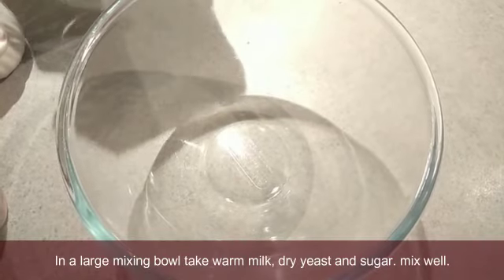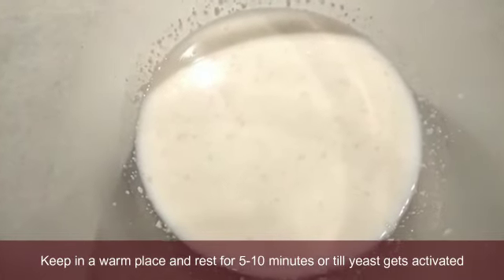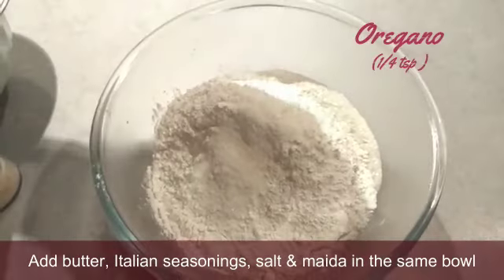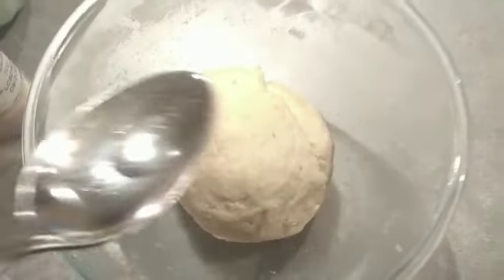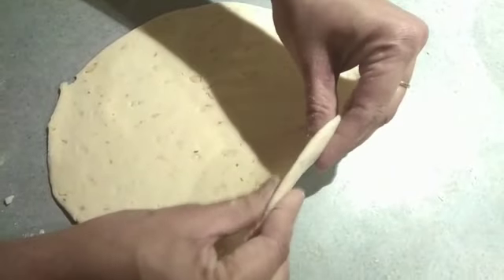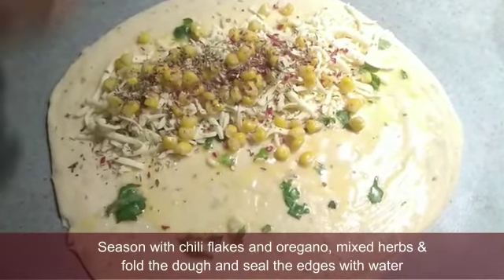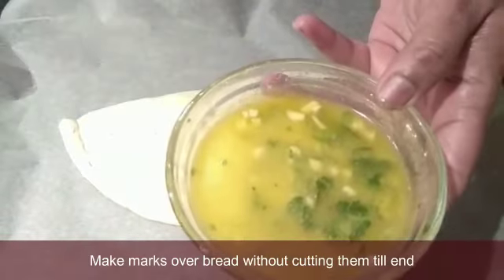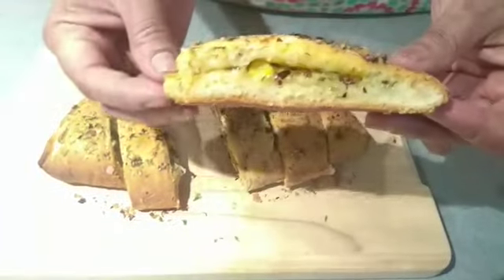Stuffed Cheesy Garlic Bread in Tamil | கார்லிக் ப்ரெட் | Domino's Style | Dominos Garlic Bread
Garlic Bread in Tamil , கார்லிக் பிரெட்., Dominos Garlic Bread

Stuffed Cheesy Garlic Bread in Tamil

We were showing how to make Stuffed cheesy garlic bread in this video. We Pre-heat the oven for 10 mins  in fan mode for 180 degree C or 356 degree F,  then after preheated  we bake the  Stuffed cheesy garlic bread for another 15 mins  for 180 degree C or 356 degree F.

we stuffed boiled corn specially for kids on a healthy aspects.

Please watch and give a try for this nice & tasty recipe once.

Happy Cooking! நல் ஊண் உண்டு நலம் பெறுவோம்!!

INGREDIENTS

FOR GARLIC BREAD DOUGH:

1/2 cup warm milk
1 tsp dry yeast
2 tsp sugar
pinch of salt
2 tsp oil
3 cloves garlic, finely chopped
1 tsp oregano
1 tsp unsalted butter, at room temperature
1 cup maida / all purpose flour
2 tbsp maida / all purpose flour, to dust
1/4 tsp garlic powder

FOR GARLIC BUTTER:

1 cup butter, melted
3 cloves garlic, finely chopped
2 tbsp coriander leaves, finely chopped
1 tsp Oregano
1 tsp Mixed herbs
2 tsp chilli flakes

FOR STUFFING INGREDIENTS:

1 - 2 cup mozzarella cheese/ cheddar cheese
1 cup boiled corn
2 tsp chili flakes
1 tsp oregano
1 tsp mixed herbs
1 tsp garlic powder